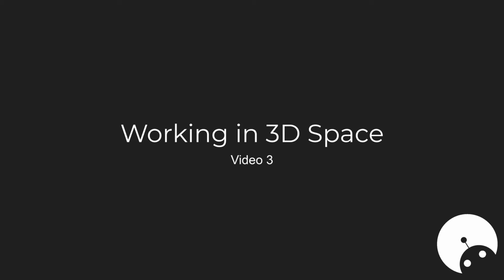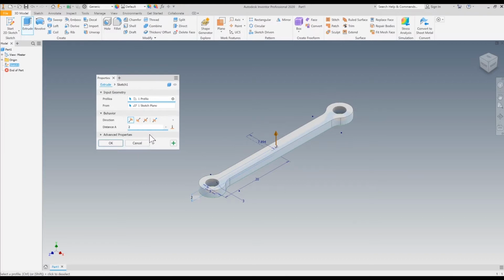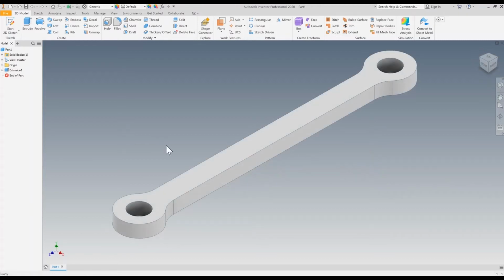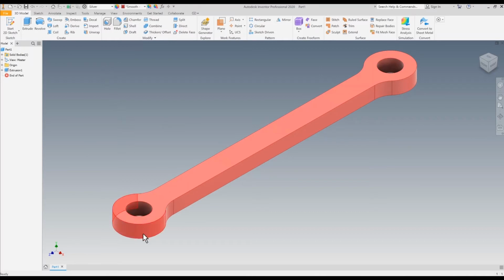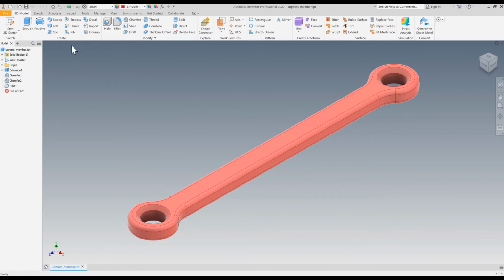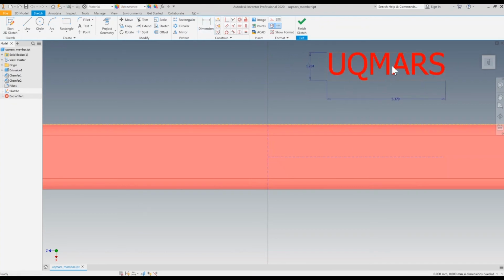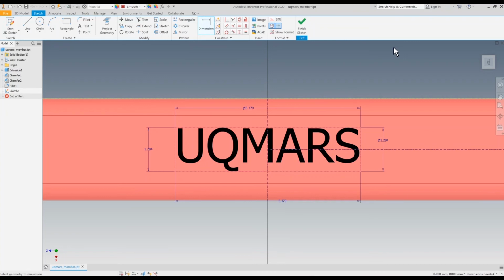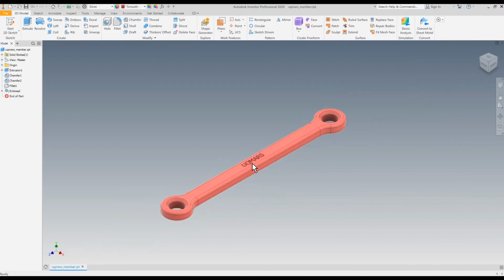Introduction to Inventor 3 - Working in 3D Space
In this video, we explore the features of Inventor's 3D Workspace and keep developing our part.

Timestamps

0:23 - The Extrude Tool
1:38 - View Tools
2:37 - Changing Material
3:40 - Chamfer and Fillet
5:03 - Adding Text
8:05 - Emboss and Engrave